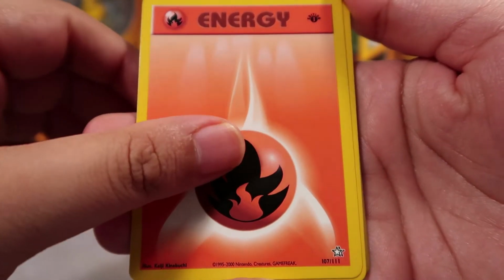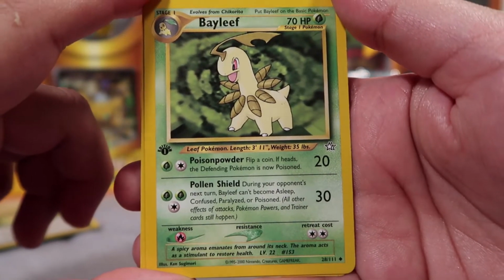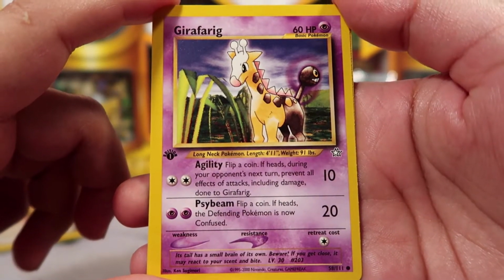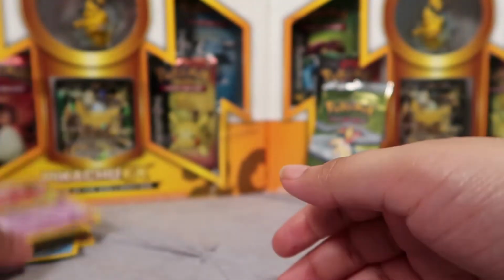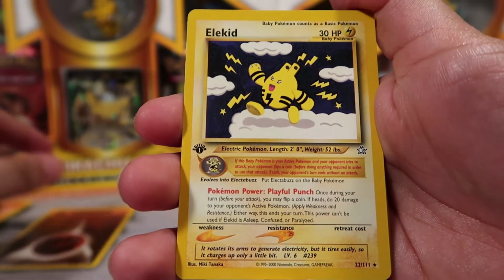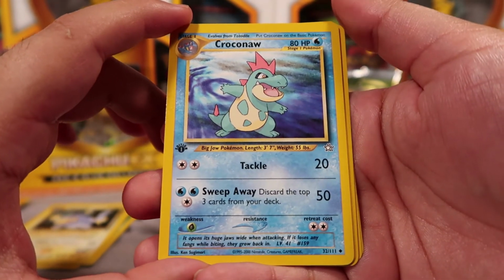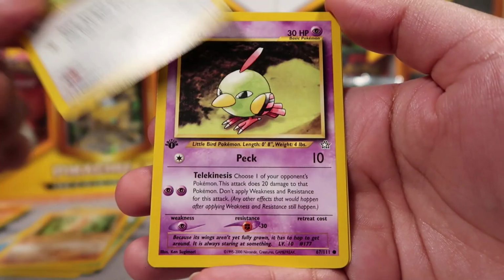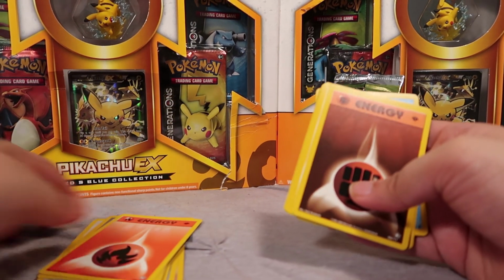TWO Neo Genesis Booster Packs! EX Box Giveaway!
What's up guys! So I opened two Neo Genesis booster packs that I ordered from amazon(see link below) and I'm started to suspect that I have the worst luck with these packs. If you watched my last video you'll see that I opened three of these Neo Genesis booster packs and didn't pull any holos. :( Also! My Pikachu EX giveaway(see link below) is still happening if you guys are interested

Link to Neo Gensis Booster Pack